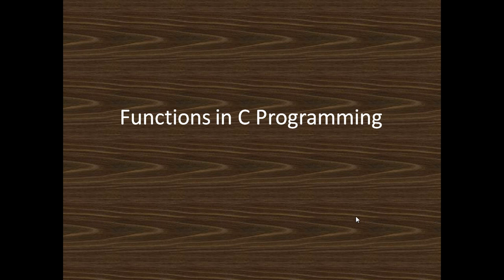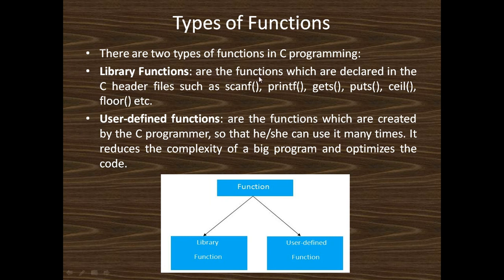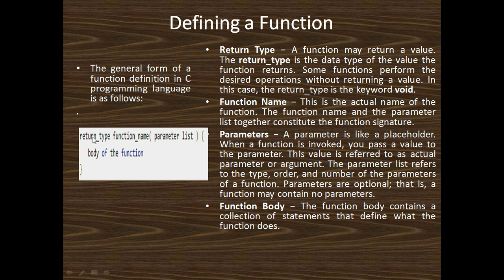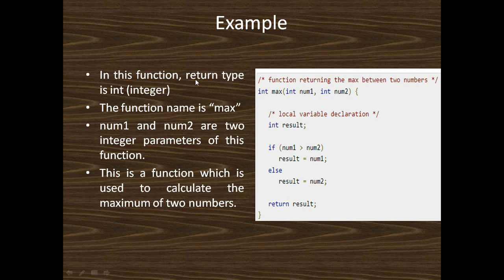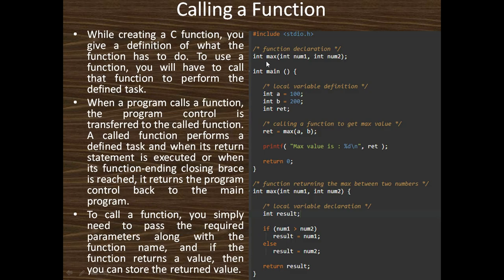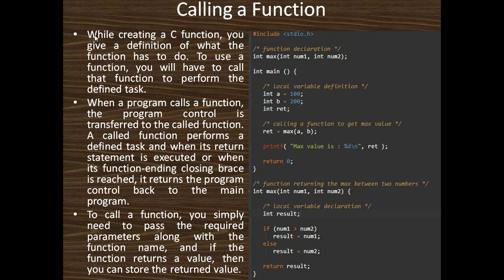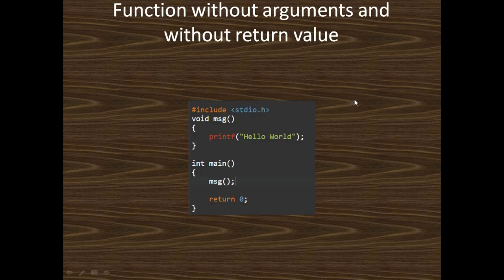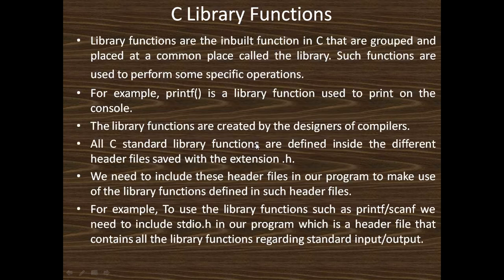C Programming Tutorial for Beginners part 8| Functions in C Programming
How to start coding and learn to code and become a computer programmer for beginners to learn computer programming c, this video in computer programming language basic course i will learn all basic things that you need to know for the learning computer programming language you can watch this video and lean coding by yourself. This video will help you to learn more about coding, like c, c ++, java, python, etc.